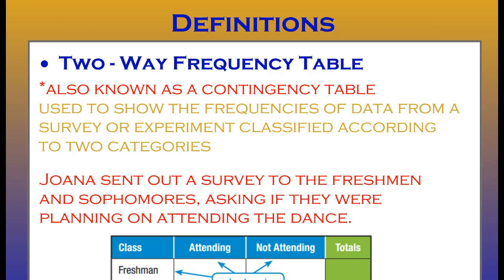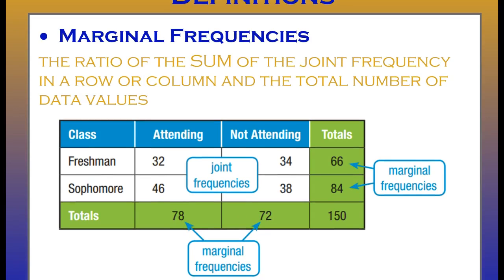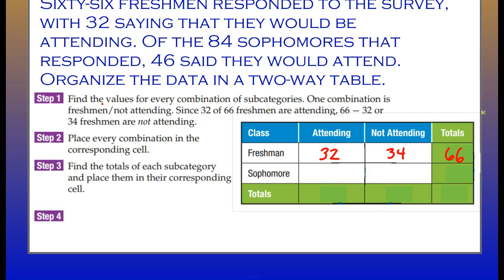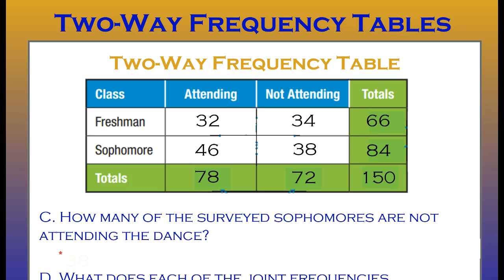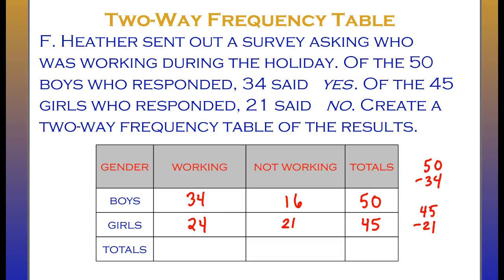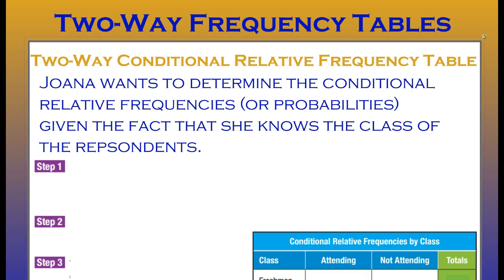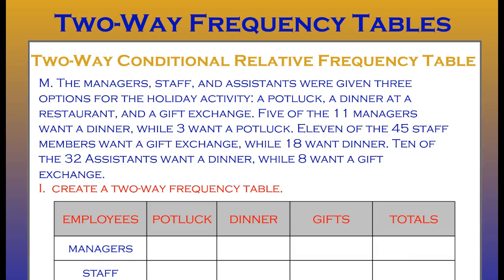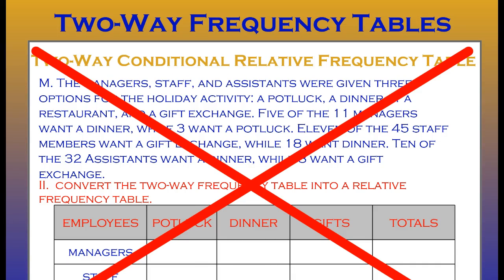Two-Way Frequency Tables Notes